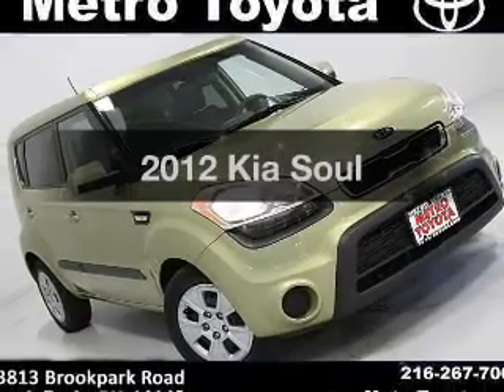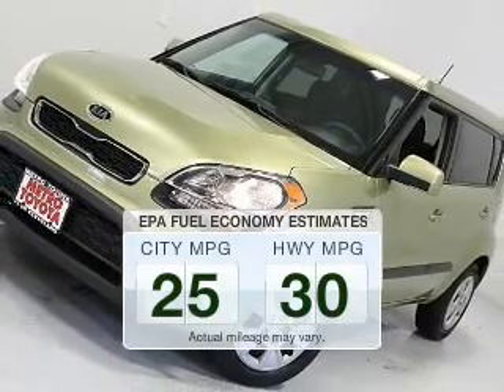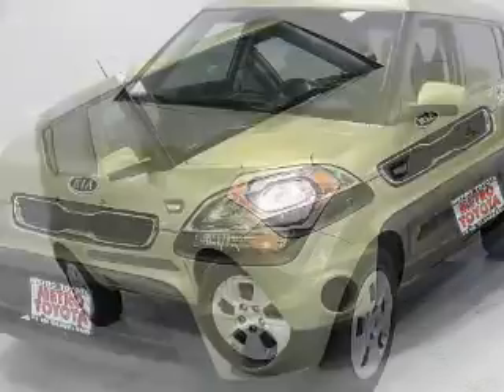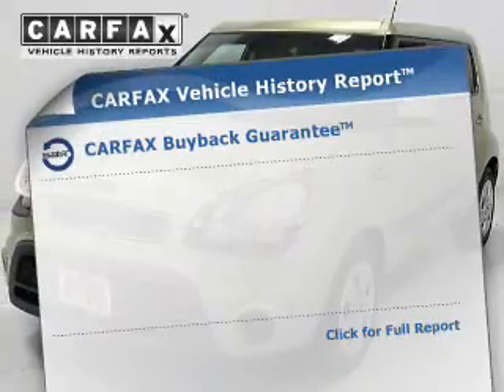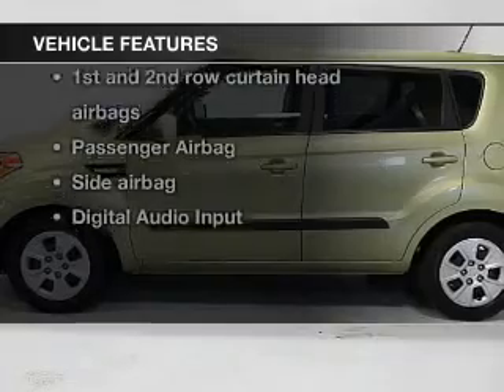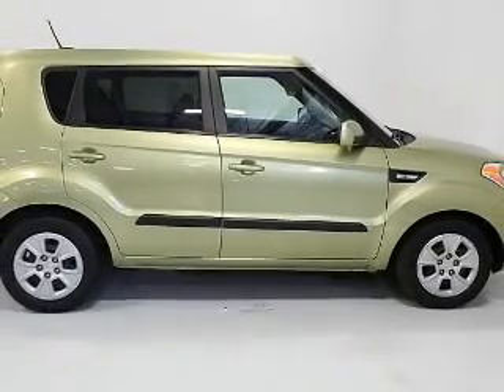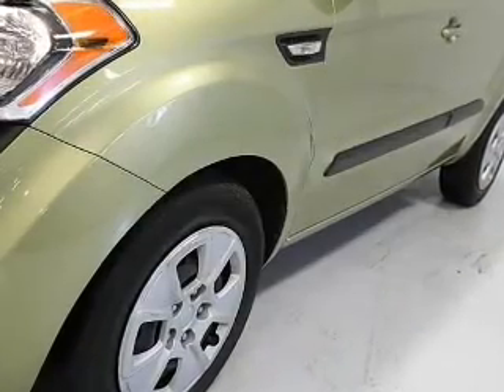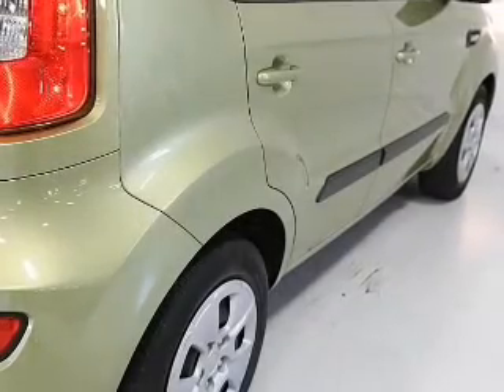2012 Kia Soul - Brookpark OH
Year: 2012
Make: Kia
Model: Soul
Trim:
Engine: 1.6 liter inline 4 cylinder 16 valve
Transmission: 6-Speed Automatic
Color: Alien
Mileage: 56362
Address:
13775 Brookpark Road